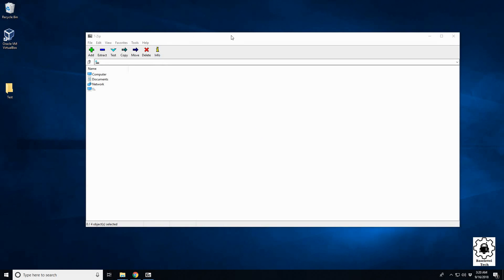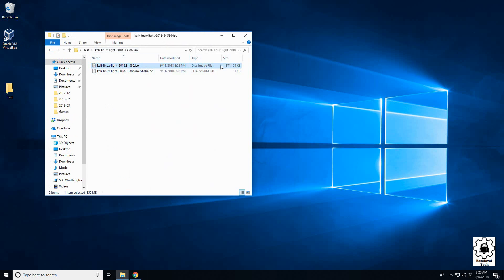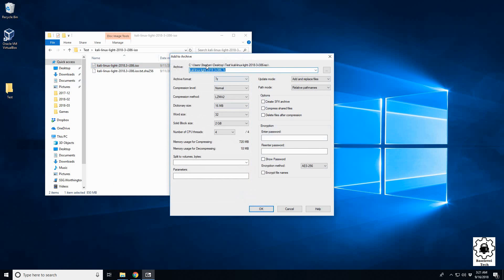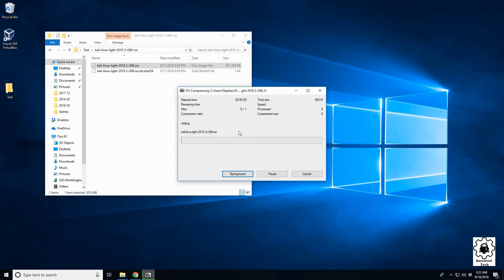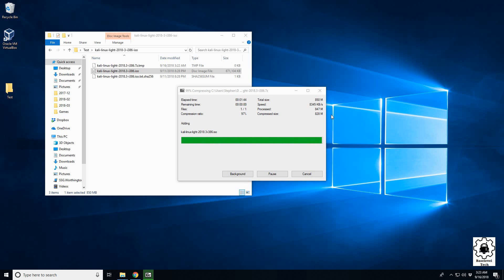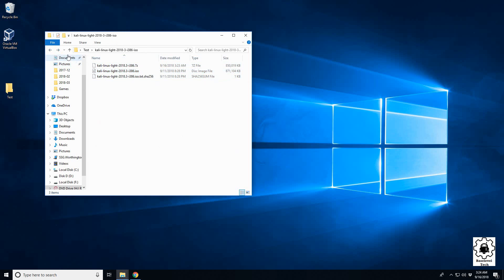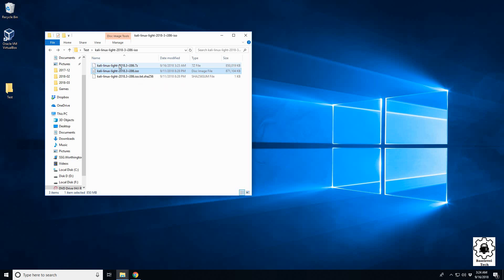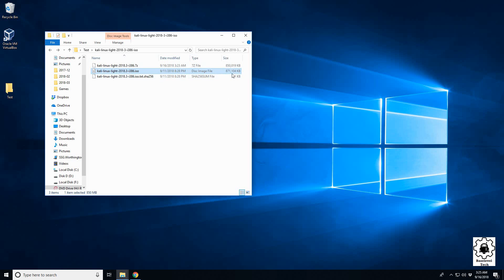7zip Basics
In this video I will go over the basics of how to extract your compressed files. 7zip works on nearly any compression extension such as: Winrar, zip, .tar and many others.